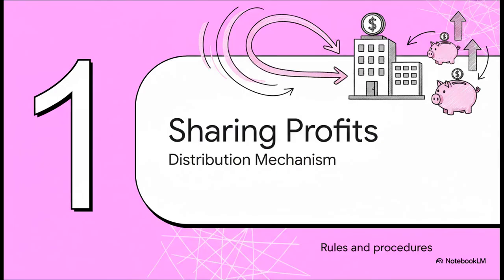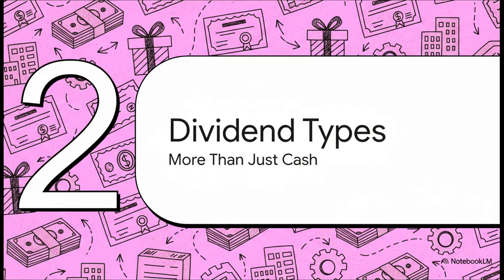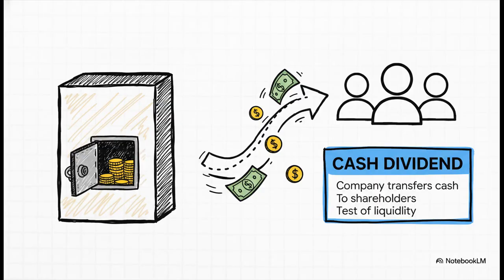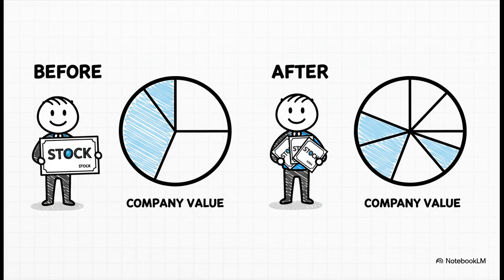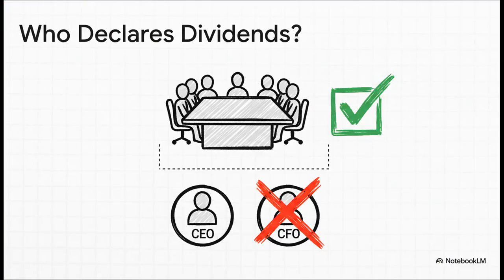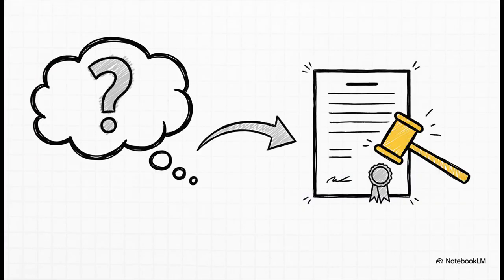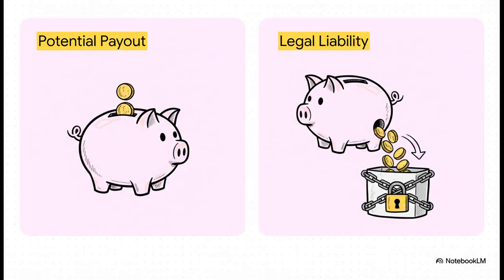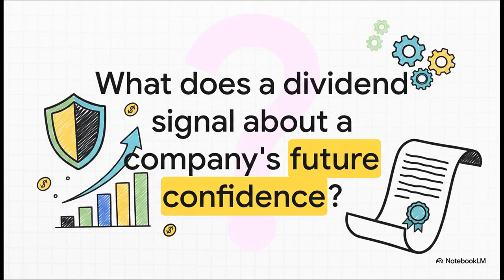Accounting For Decision Making Week 13 Part 6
This text outlines the fundamental mechanics of how a corporation distributes profits to its investors. It categorizes these payouts into three distinct formats: liquid currency, tangible assets, or additional equity shares. Regardless of the specific type, the process is governed strictly by a company's board of directors, who must formally authorize any distribution. Once this official approval occurs, the company recognizes a legal debt to its shareholders that must be settled. Ultimately, the source clarifies how a business transitions from earning profit to fulfilling its financial obligations to those who own stock.